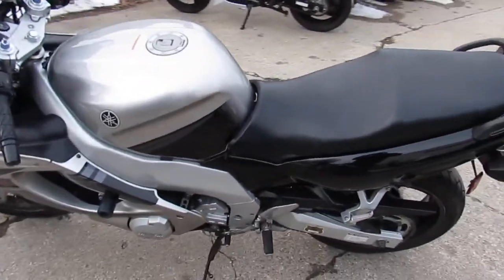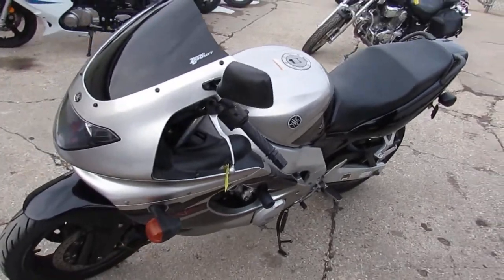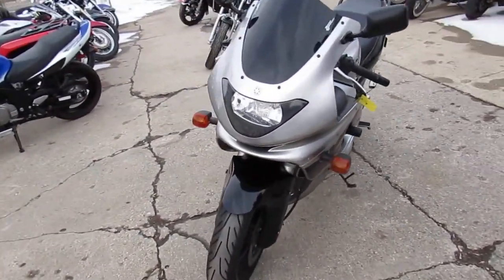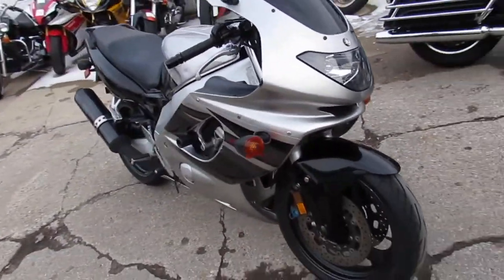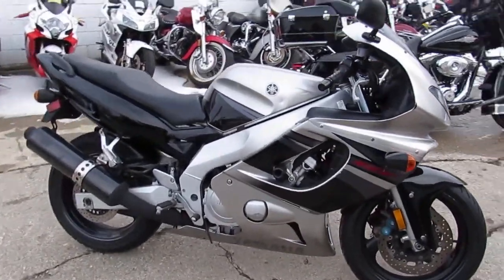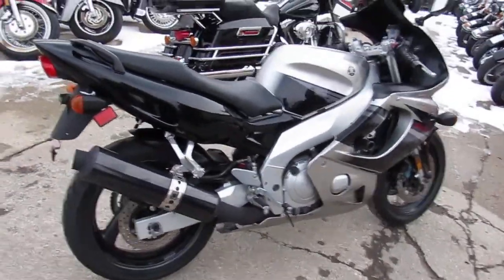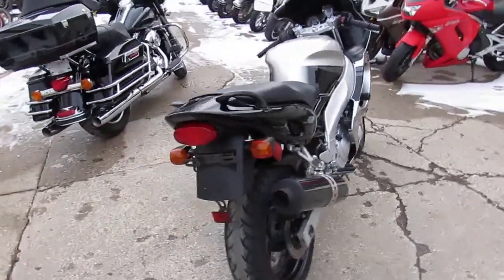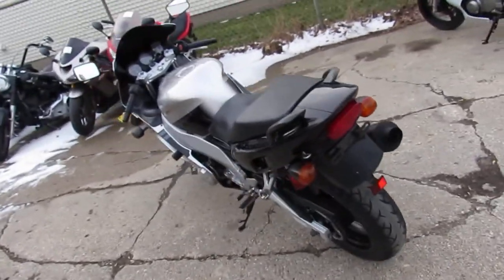YFZ600 for sale in Michigan $2999 U3855